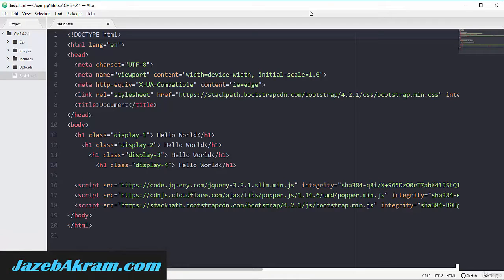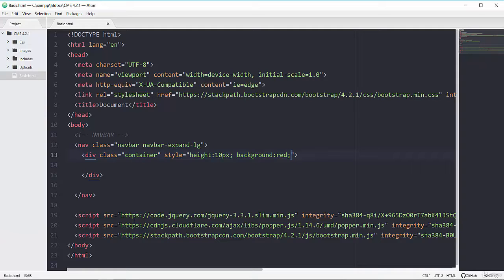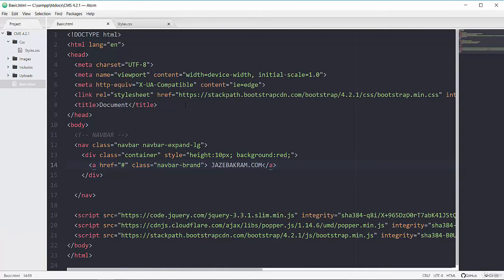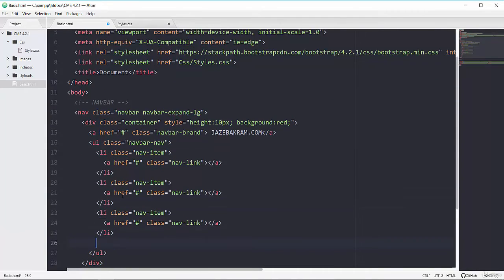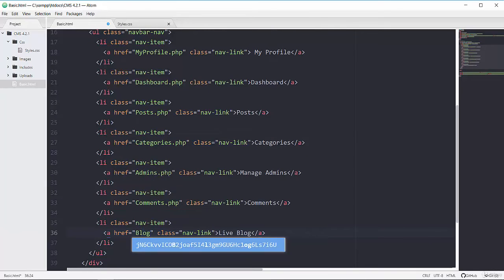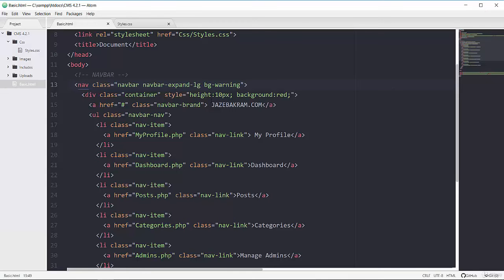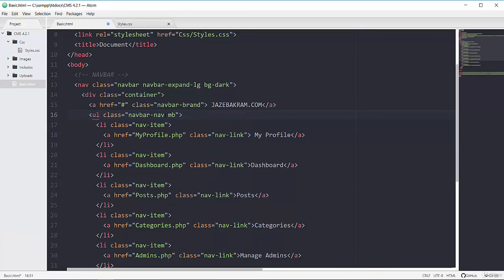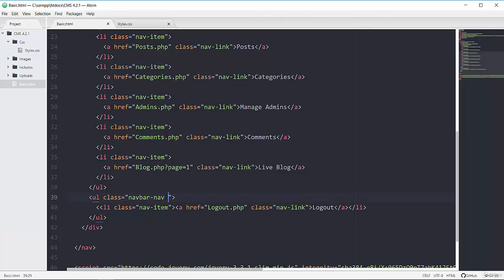Basic Nav,NEW CMS 4.2.1, lesson#65 Learn Your Self XP#